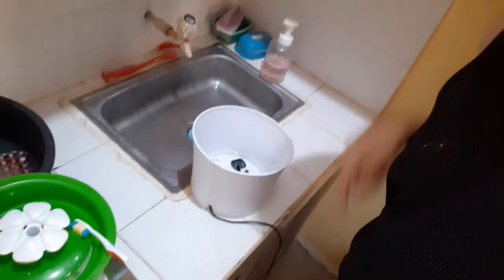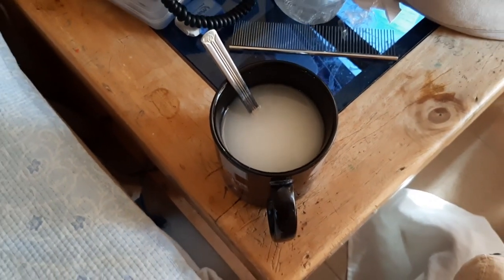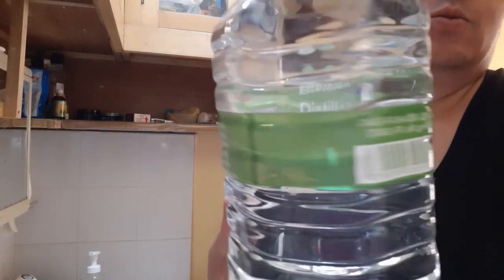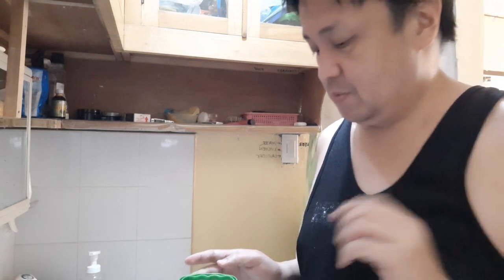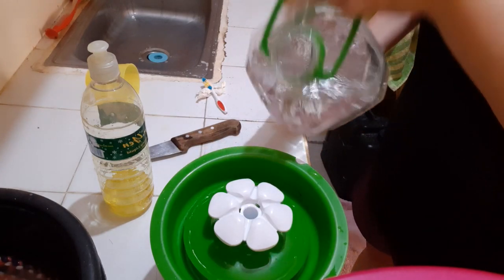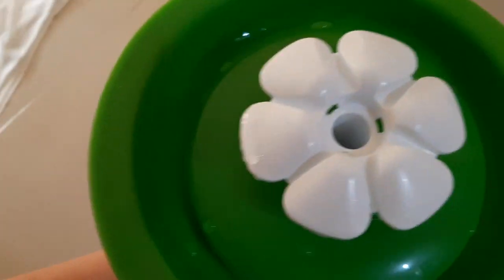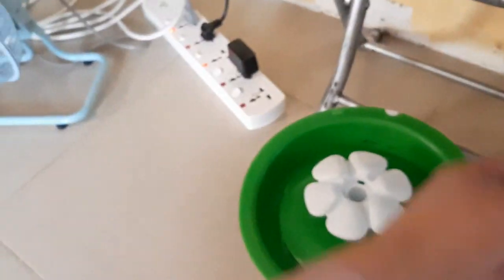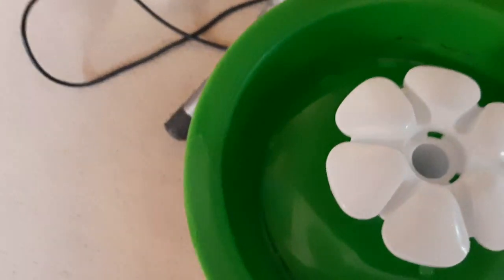Time to clean Catit water fountain for my cats.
Samsun and Freckles love to drink in a water fountain. It keeps them hydrated and easy to drink.

As for me, I need to wash it every 3 days otherwise the slimy thing will build up in the bottom of the fountain.